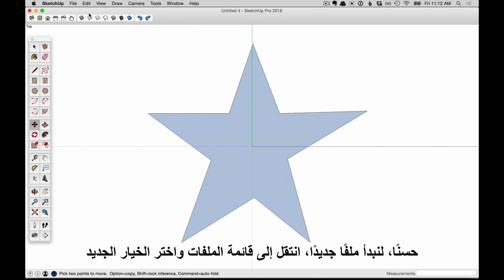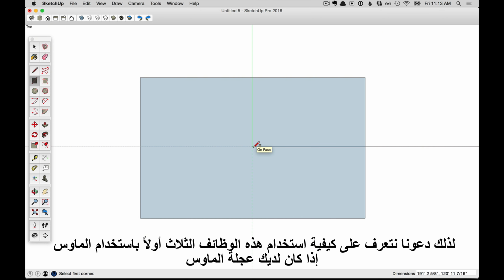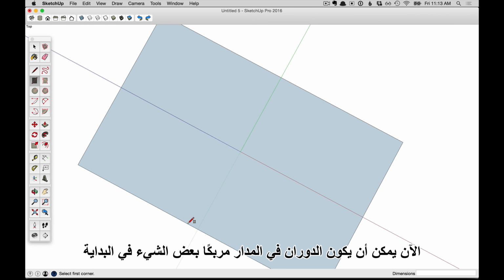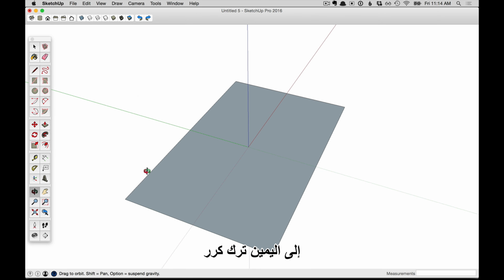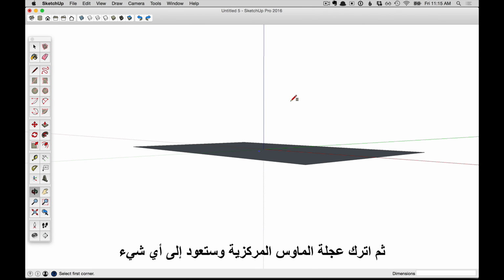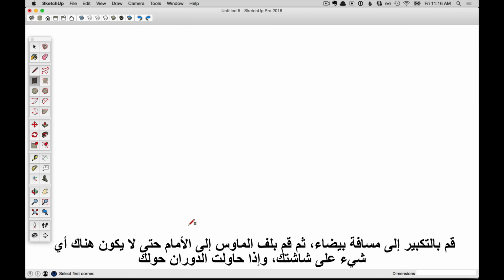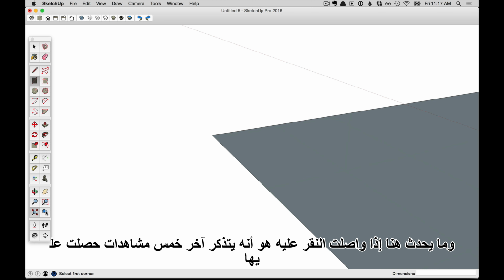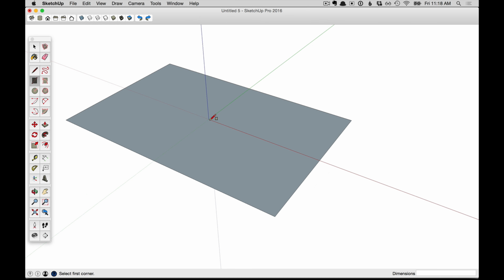SketchUp Level 1 Ep09 Drawing & Editing Fundamentals Your Ultimate Guide!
دليل شامل لأساسيات الرسم والتحرير في SketchUp

دليل شامل لأساسيات الرسم والتحرير في SketchUp! هذا الفيديو هو مرجعك الكامل لتعلم أساسيات استخدام SketchUp وتحرير الرسومات بكفاءة. سواء كنت مبتدئًا أو محترفًا، ستحصل على إرشادات مفصلة لتطوير مهاراتك في تصميم المشاريع الثلاثية الأبعاد باستخدام SketchUp. سنغطي جميع الأساسيات بدءًا من كيفية إعداد المشروعات حتى تحرير الرسومات وضبط التفاصيل. تابع معنا لتكتشف نصائح وأسرار ستجعل عملك في SketchUp أكثر سهولة وفعالية. لا تفوت هذا الفيديو إذا كنت تريد إتقان SketchUp وتحقيق نتائج احترافية في مشاريعك الهندسية والمعمارية.

SketchUp Drawing & Editing Fundamentals - Unlock Pro Techniques!" is your go-to video for mastering SketchUp from the ground up. Whether you're a beginner or looking to sharpen your skills, this comprehensive guide covers everything from the basics to advanced pro tips. Learn how to use SketchUp’s drawing tools, streamline your editing workflow, and apply shortcuts that make designing faster and more efficient. By the end of this video, you’ll be equipped to create high-quality designs like a professional. Don’t miss out on these insider techniques that will transform your SketchUp experience!